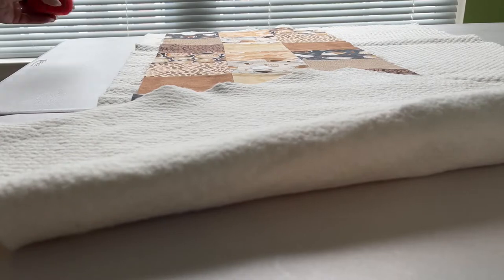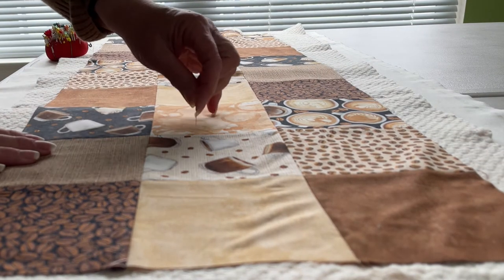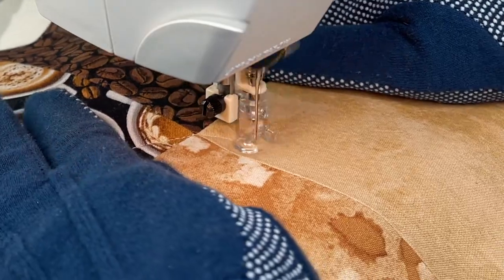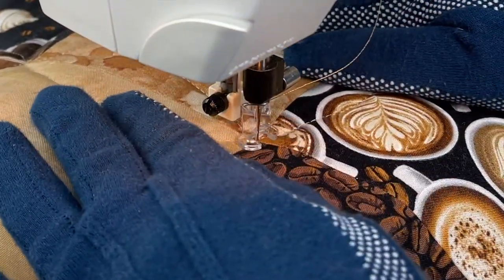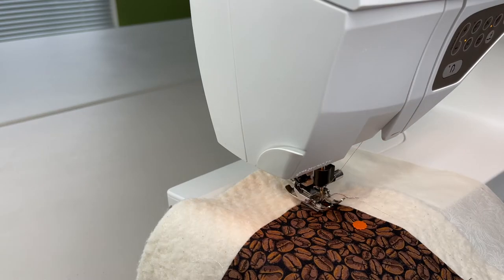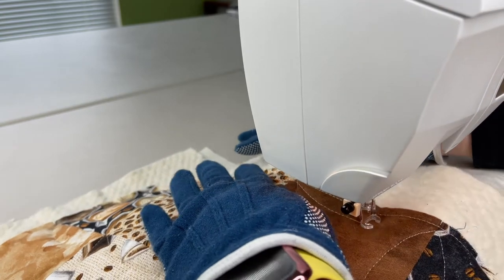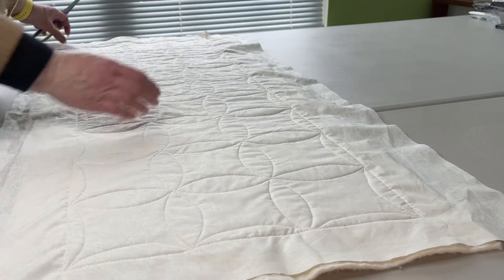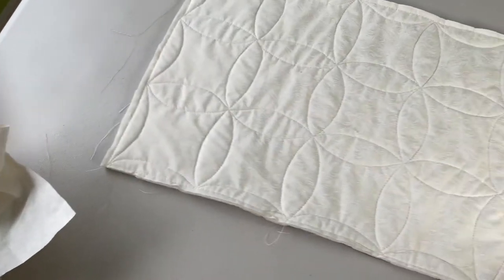Easy Free Motion Quilting a Coffee Table Runner on a Home Sewing Machine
Hi Everyone! There are just some fabrics, textures, or designs, that remind us of wonderful people in our lives.  That was the case in this coffee themed table runner!  In this video, I share how I quilt a design that when seen from the back, looks like interlocking circles.  Join me as I am quilting a coffee table runner!

My Etsy Shops:
Red Fence Quilting - Quilted Products -

Laura